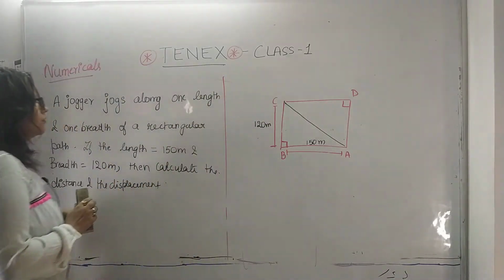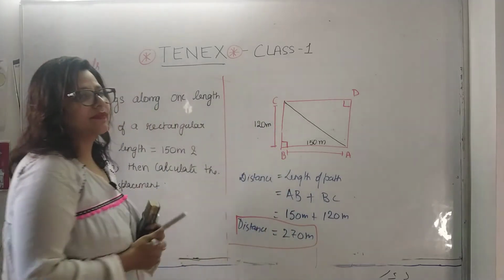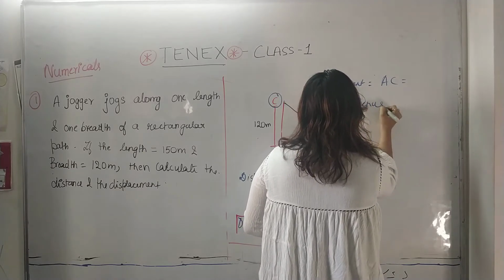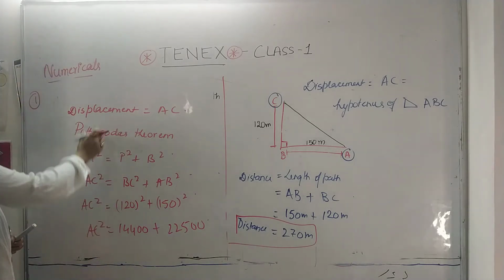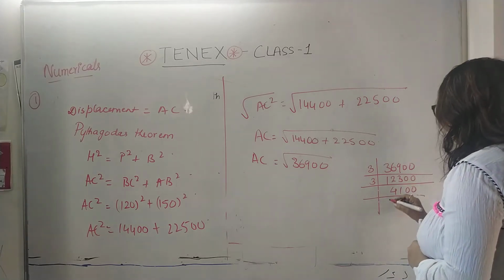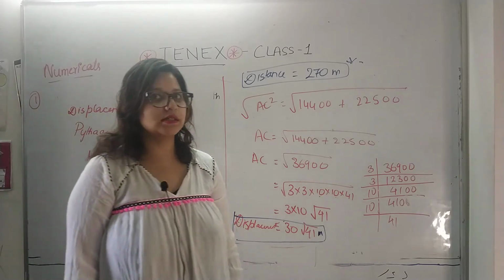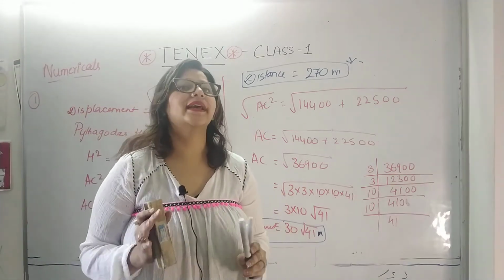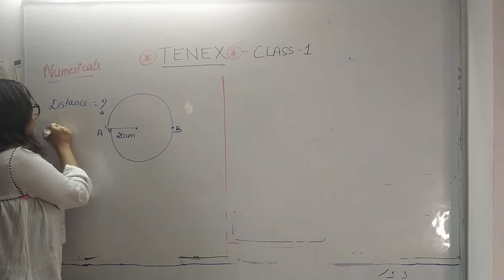Class 9th # motion class 1- part 3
EXPLANATION OF MOTION CHAPTER OF CLASS 9TH SCIENCE. plz watch videos in order. BEST TUTORIALS FOR CLASSES 9-12 ESPECIALLY FOR BOARD CLASSES (10&12)
FROM BEST TEACHERS
from  @TENEX TUTORIALS
Finding a coaching institute in Noida is not that hard when you know about Tenex Tutorials. Tenex Tutorials is a known name for doing well in school. They help students who follow the CBSE curriculum. The teachers at Tenex Tutorials make sure the students really understand the concepts. They also give tests to check how well the students are doing.

Tenex Tutorials is one of the places to study in Noida. The teachers are very good at Maths, Science and Commerce. They give each student the attention they need.

Lots of students in Noida think Tenex Tutorials is the institute. They like it because the teachers are very experienced and they really care about the students. If you want to do in school and get good grades you should go to Tenex Tutorials in Noida. They can help you achieve your goals. Tenex Tutorials is the place, for you if you want a good education.

Tenex Tutorials
Sd-06 sector 116, opposite grihpravesh appt sec77, noida, UP 201306